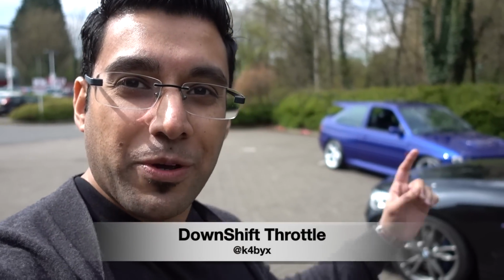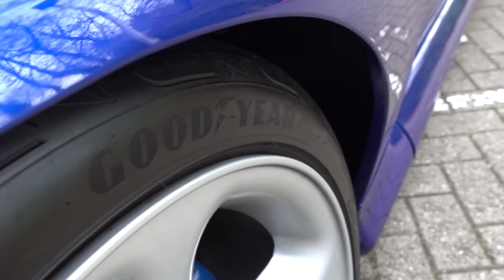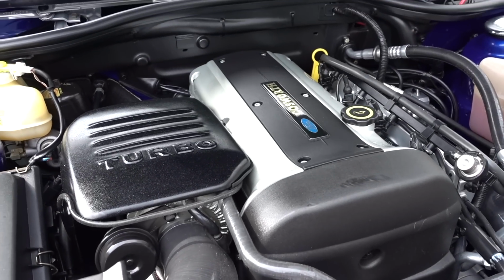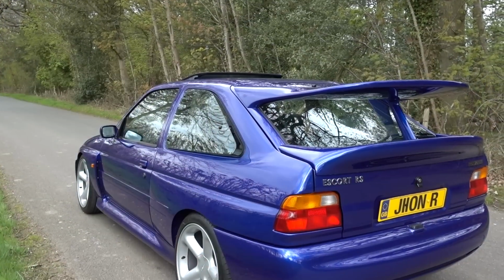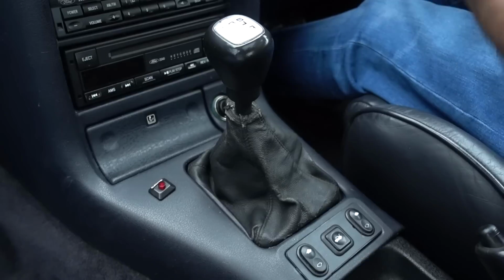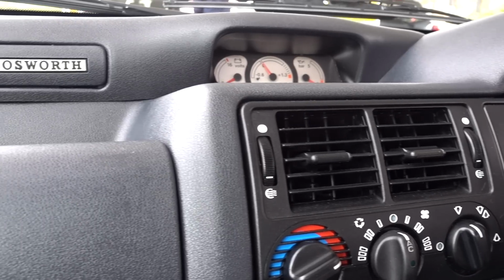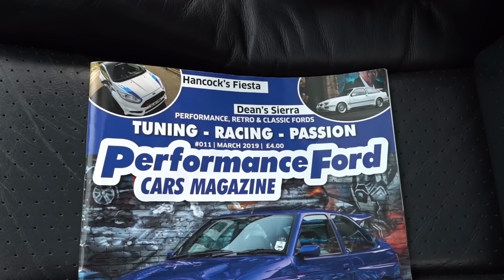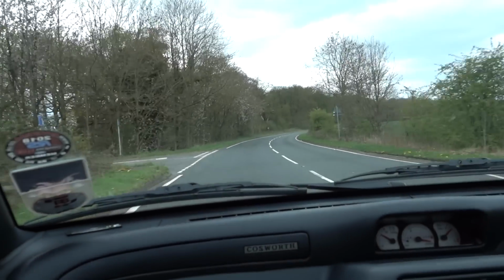Escort RS Cosworth - My Childhood Poster Car!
Continuing with the Ford content I go out in a fully restored, pristine, magazine featured Escort RS Cosworth.

Check out the vid.